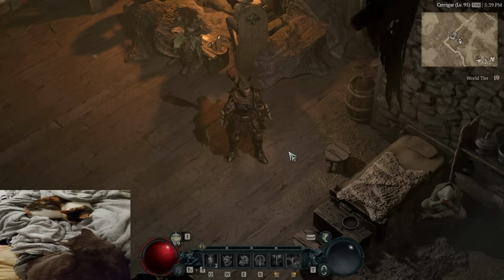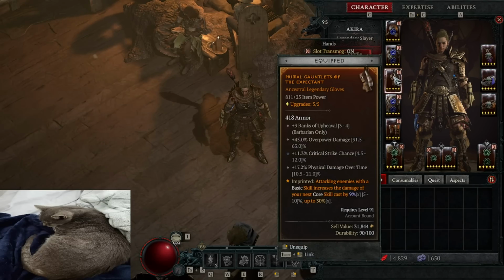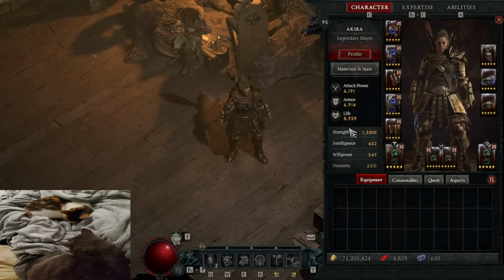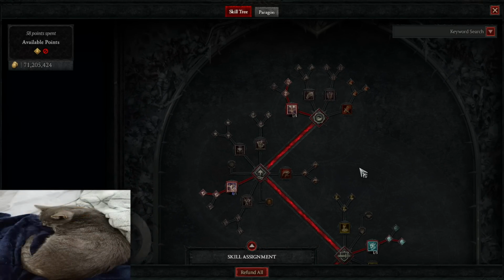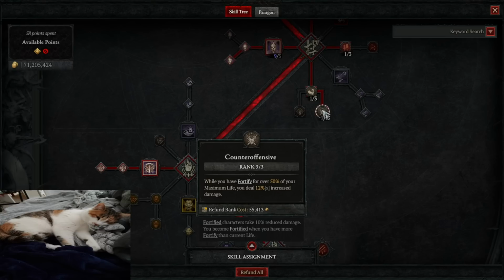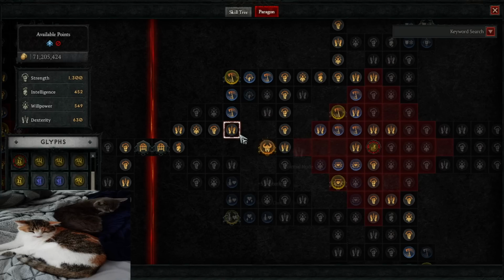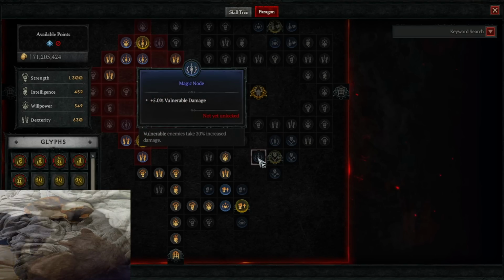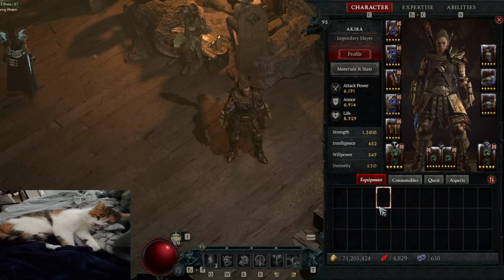Diablo 4 | Barbarian Upheaval Endgame Setup | Level 95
Hey all, I return to provide an up-to-date setup of my upheaval/weapon master barbarian! I tried to include everything relevant to the build, so it's a bit long but I'm hoping to be as thorough as possible. Forgot to say, Emerald for Weapons, Sapphire for Armor, Skulls for Jewelry.

Intro: 0:00
Preface, this is NOT Meta: 1:10
Gear: 2:40
Weapon Expertise: 7:51
SET YOUR WEAPONS: 8:17
Skill Tree: 9:43
Paragon: 14:42
Build Options: 20:11
Outro: 23:03
NM Tier 56 Gameplay: 24:02